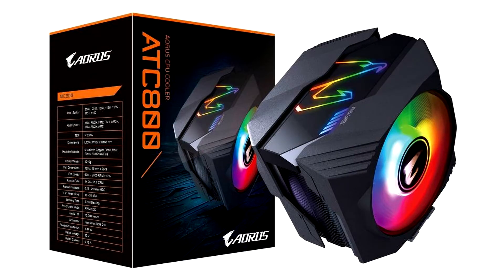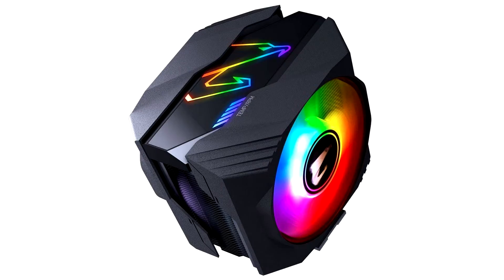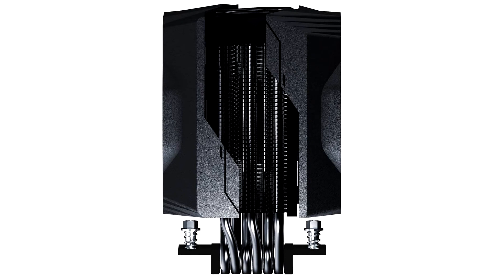Computer News 2019-04-24 3 The first images of the cooler AORUS ATC800